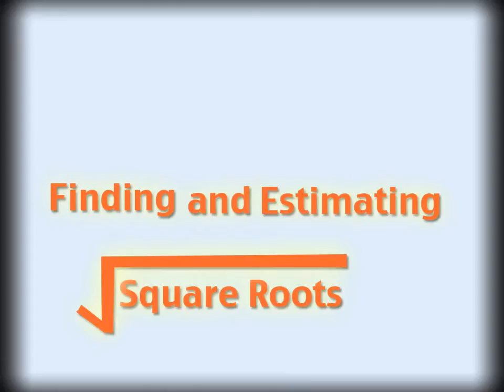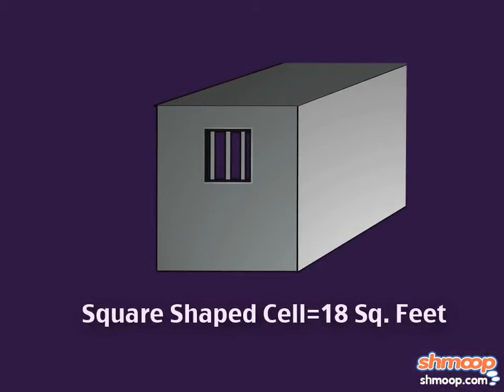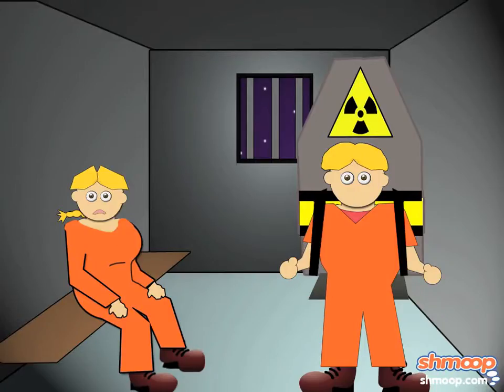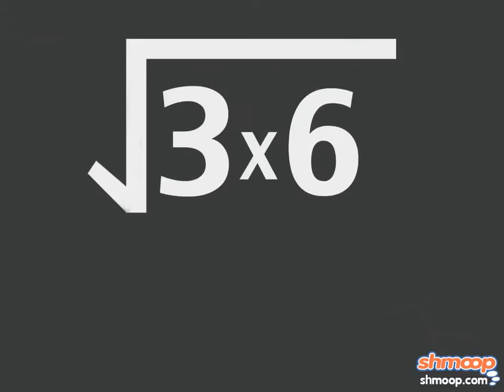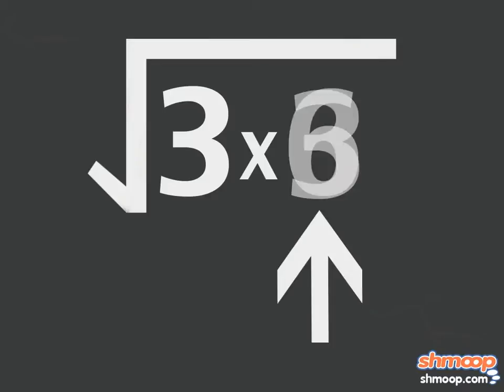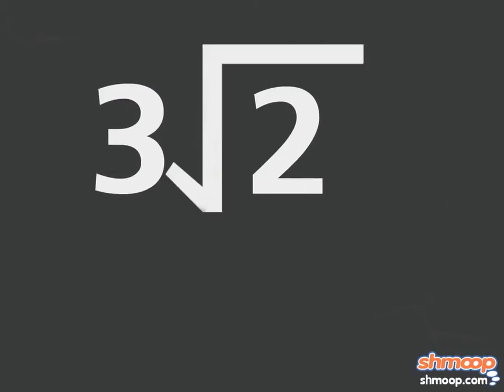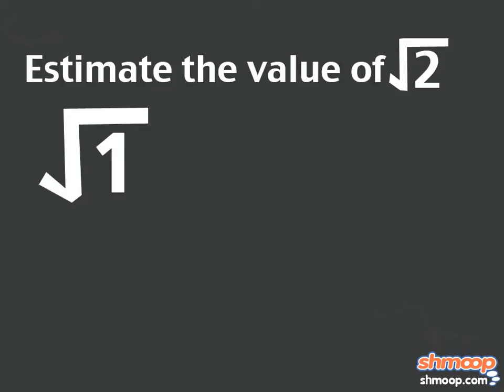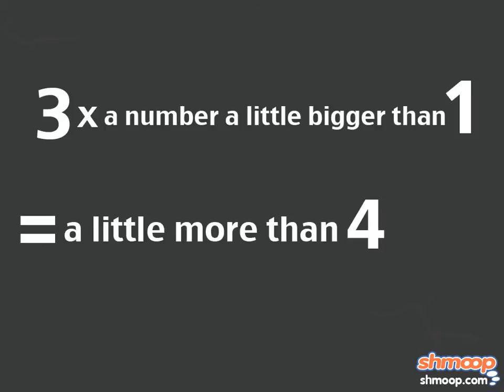Finding and Estimating Square Roots by Shmoop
Finding square roots is simple. You just put the area under a square root, because it is the sides squared. Then you factor it until you only have prime numbers under the square root. Then factor it out. To estimate square roots (without a calculator naturally), you take square roots you know; one that is greater and one that is less than your square root number. Finally, you estimate using these two numbers, and voila, you have your number!